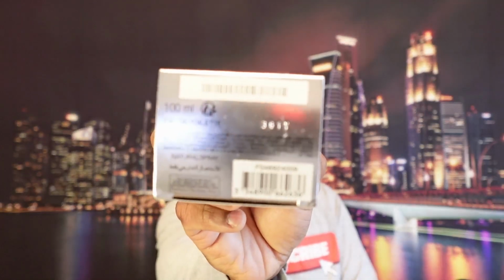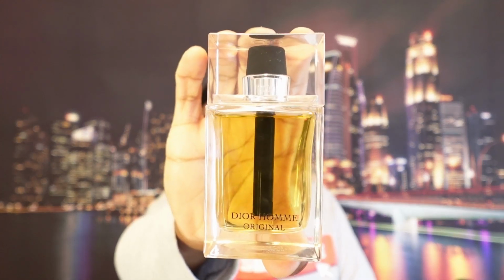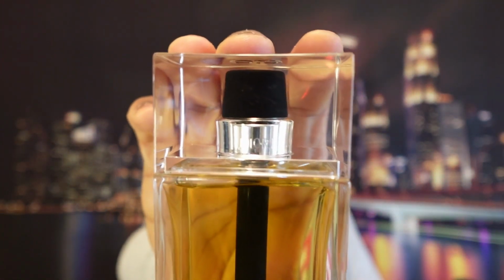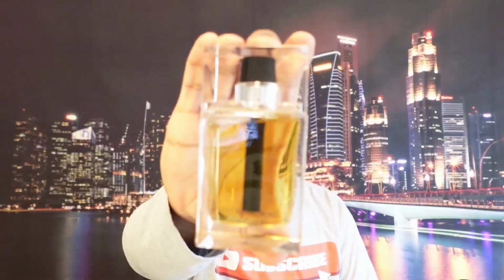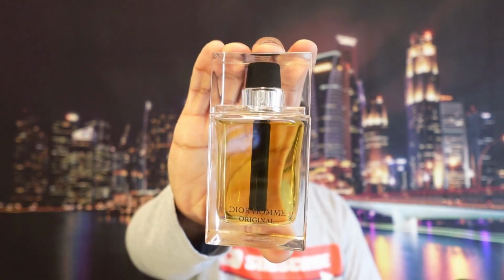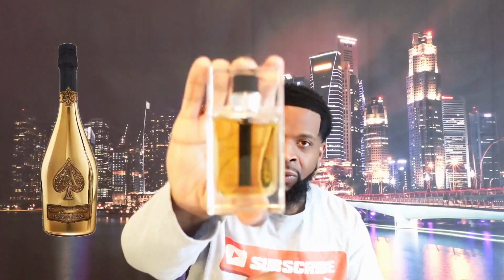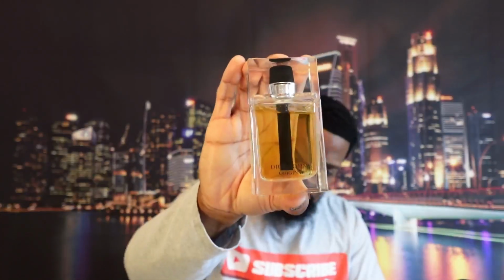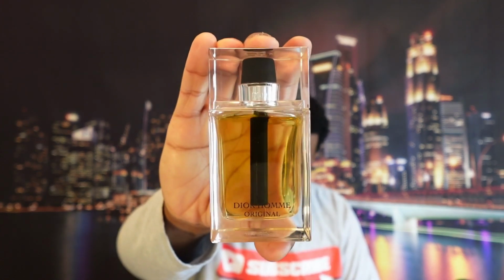Dior Homme Original | Literally A Hidden Gem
Thanks for tuning in, I hope you enjoyed the content! I ask that you smash that like button as a token of appreciation for the hard work it takes to continue bringing new content. It also helps the youtube algorithm as it helps the channels growth!